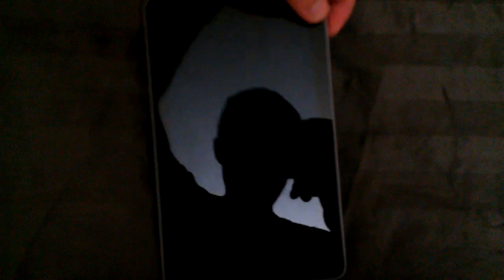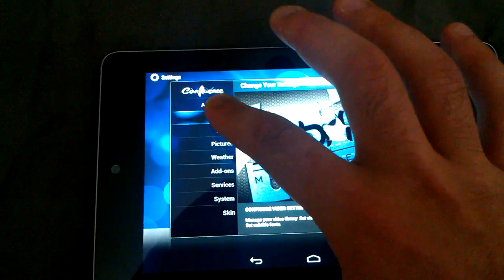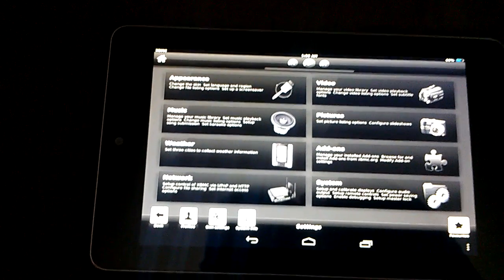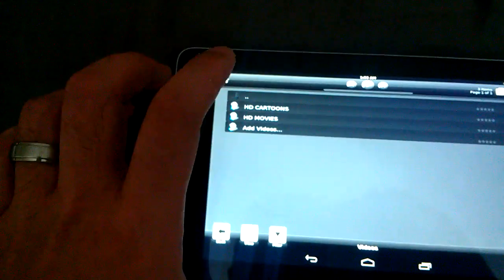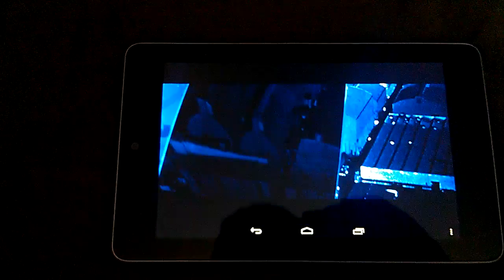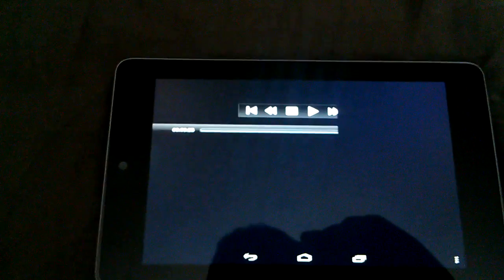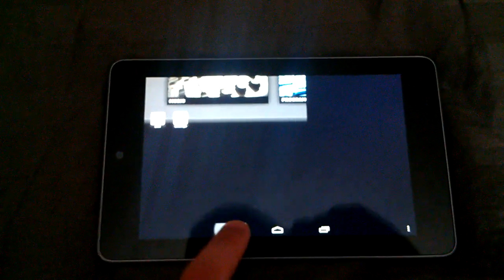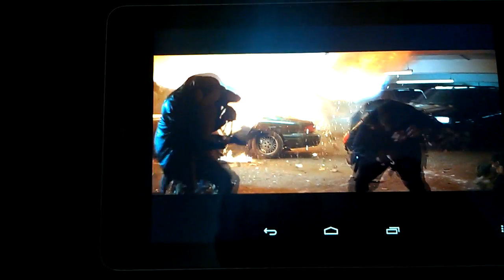XBMC ON NEXUS 7 TABLET REVIEW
another video of my nexus 7 running xbmc